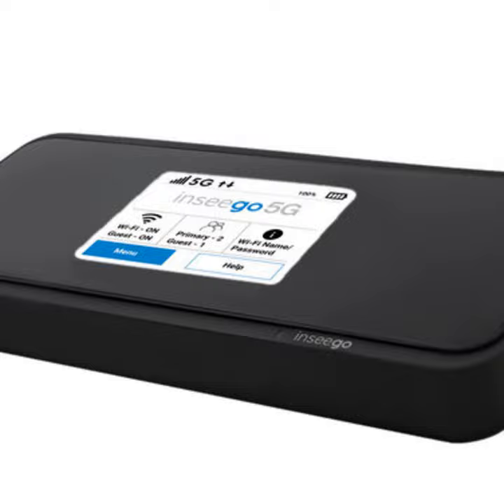MiFi 5G hotspot from Inseego keeps you connected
Techstination, your destination for gadgets and gear.  I’m Fred Fishkin.  Inseego is a company best known for creating the MiFi hotspot category….and today the M2000 5G hotspot is designed to keep you connected wherever and whenever.  We’ve tested it on T-Mobile’s 5G network with some pretty impressive results when it comes to streaming video or Zoom calls.  SVP of Product Management Adam Gould..

“Usage of wireless devices has kind of changed a lot.  We’ve seen a lot of people using hotspots as really their primary Internet connection.  They’re streaming those calls hours at a time.”

Pricing is going to depend on the plan you have, of course….but carriers are starting to push wireless Internet as an alternative to cable.